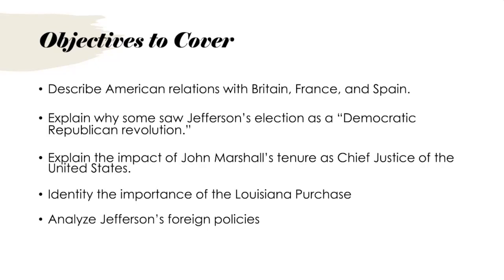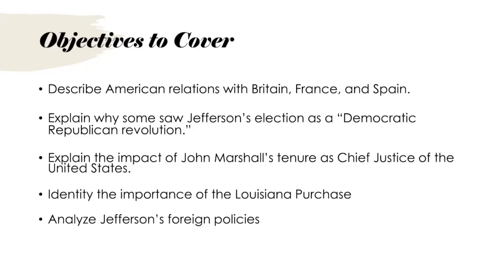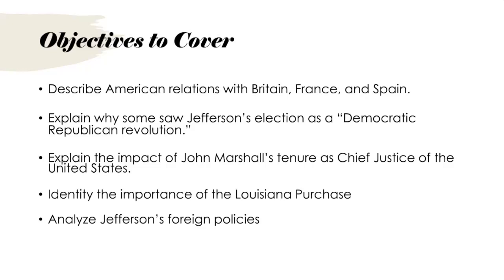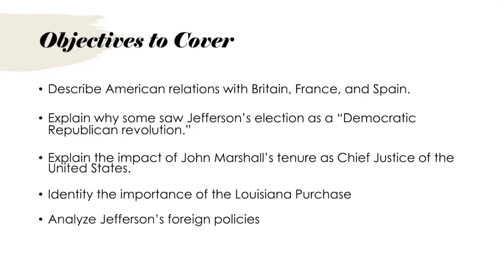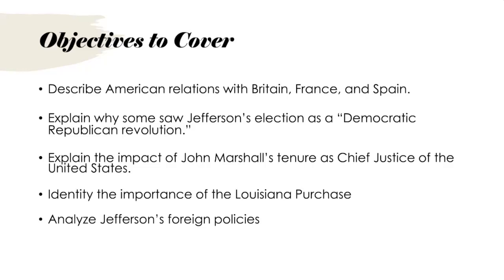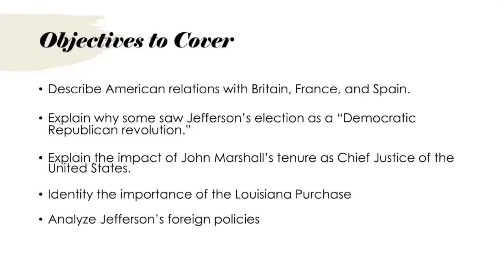Week 5-US History Grade 12- Mr Ahmad Abu Rashed